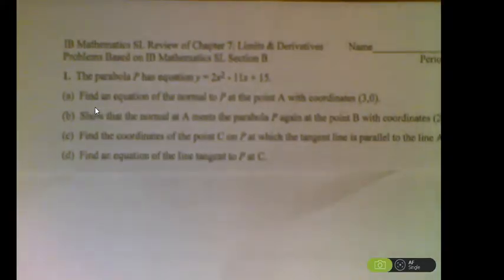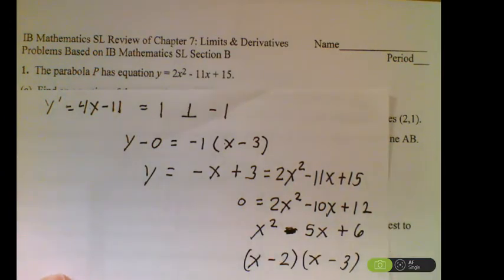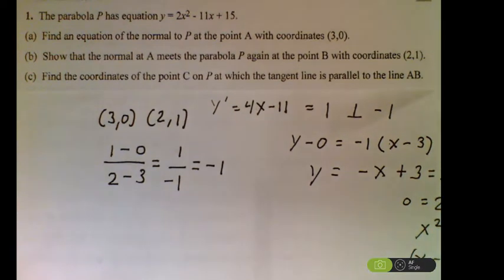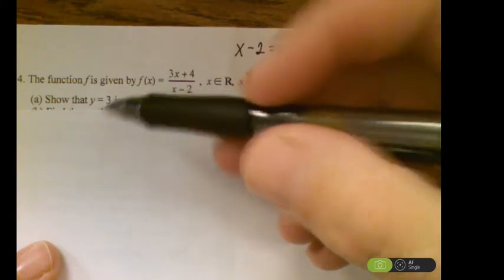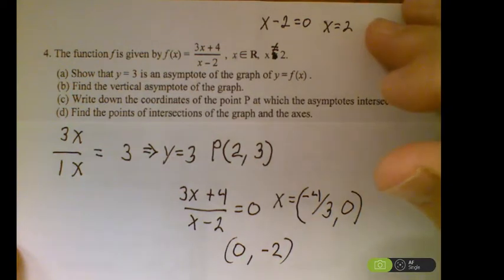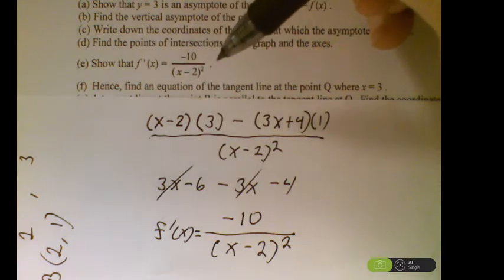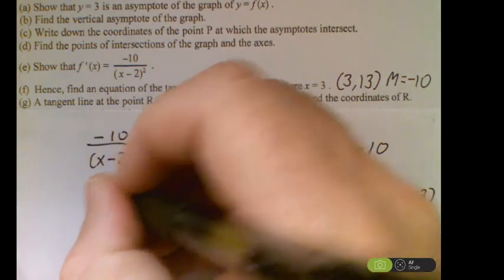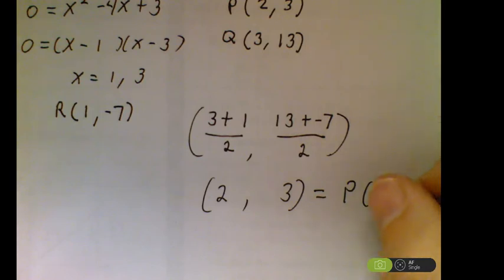ch 7 pt 1 wrksht B